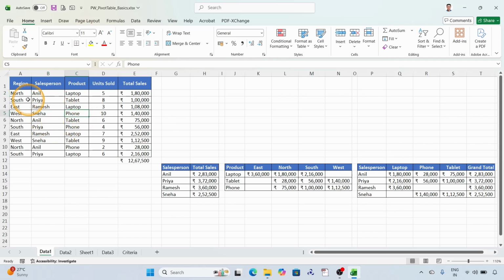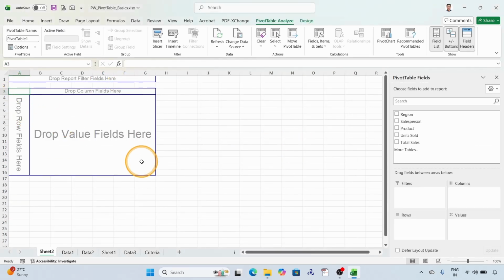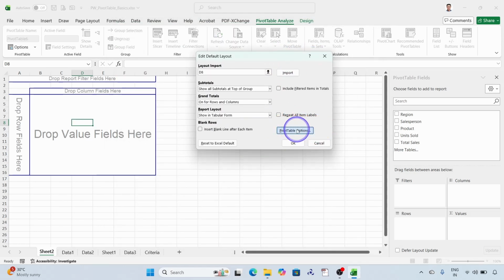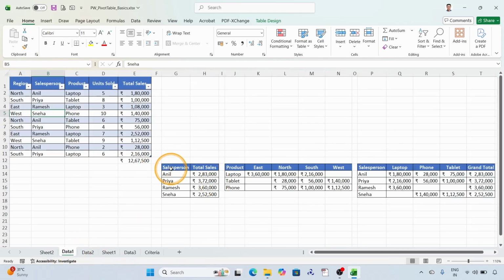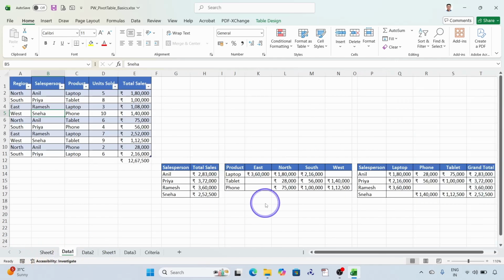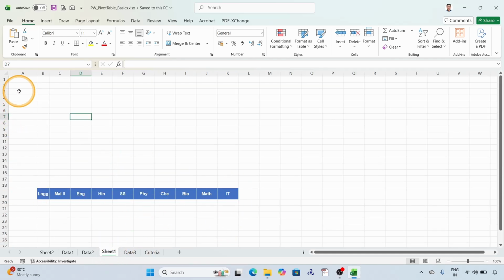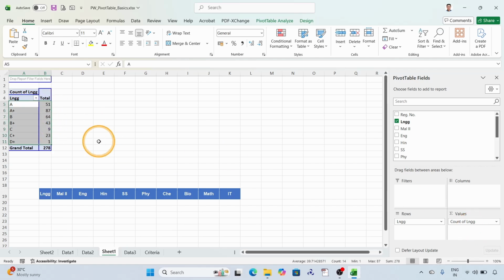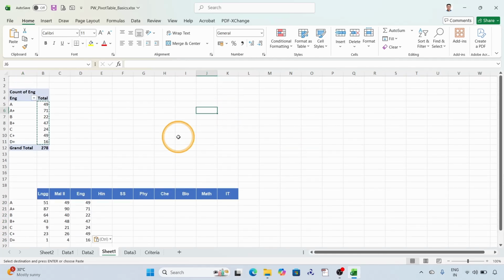𝐋𝐞𝐬𝐬𝐨𝐧 𝟑𝟗: 𝐏𝐢𝐯𝐨𝐭 𝐓𝐚𝐛𝐥𝐞 𝐁𝐚𝐬𝐢𝐜𝐬 𝐢𝐧 𝐄𝐱𝐜𝐞𝐥 | 𝐂𝐫𝐞𝐚𝐭𝐞 𝐏𝐢𝐯𝐨𝐭 𝐓𝐚𝐛𝐥𝐞 + 𝐂𝐥𝐚𝐬𝐬𝐢𝐜 𝐋𝐚𝐲𝐨𝐮𝐭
In this Lesson 39, you will learn 𝐏𝐢𝐯𝐨𝐭 𝐓𝐚𝐛𝐥𝐞 𝐁𝐚𝐬𝐢𝐜𝐬 𝐢𝐧 𝐌𝐒 𝐄𝐱𝐜𝐞𝐥 step-by-step.
This lesson is designed for beginners who want to learn how to summarize and analyze data quickly without formulas.

✅ 𝐓𝐨𝐩𝐢𝐜𝐬 𝐂𝐨𝐯𝐞𝐫𝐞𝐝:

✅ Convert a normal data range / Excel Table into Pivot Table
✅ Enable 𝐂𝐥𝐚𝐬𝐬𝐢𝐜 𝐏𝐢𝐯𝐨𝐭𝐓𝐚𝐛𝐥𝐞 𝐋𝐚𝐲𝐨𝐮𝐭 (drag fields inside the grid)
✅ Drag & Drop fields into Rows, Columns, Values and Filters
✅ Create quick summary reports (Sum, Count, Average)
✅ Refresh Pivot Table

📌 𝐓𝐡𝐢𝐬 𝐥𝐞𝐬𝐬𝐨𝐧 𝐢𝐬 𝐮𝐬𝐞𝐟𝐮𝐥 𝐟𝐨𝐫:
Students • Teachers • Office staff • Data entry operators • Anyone learning Excel